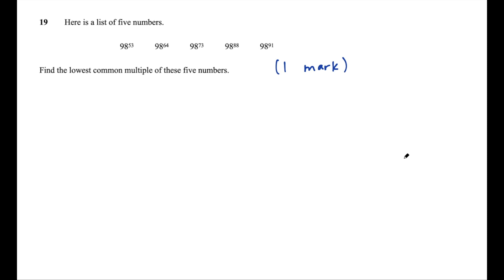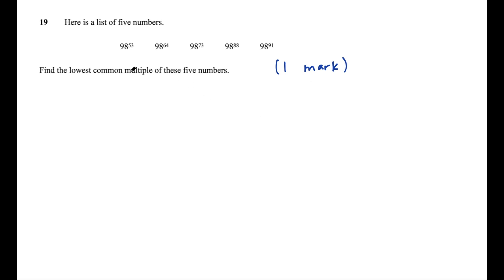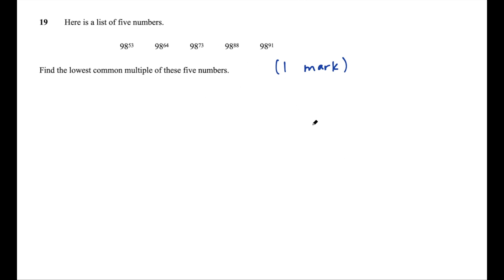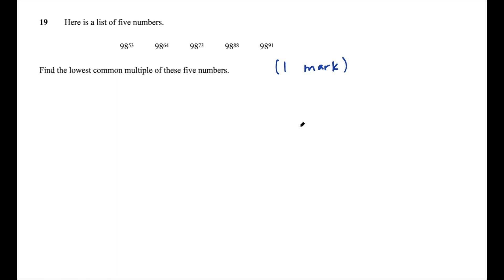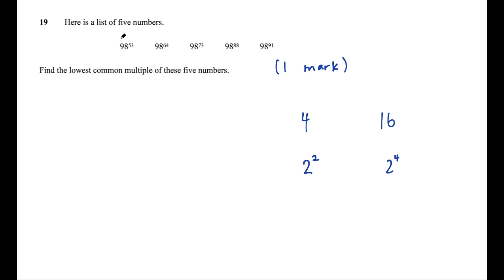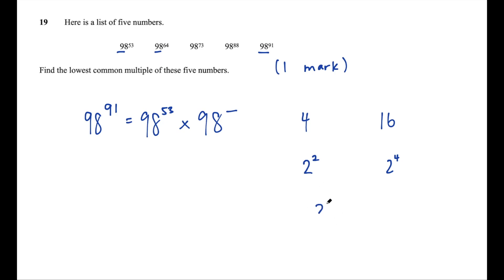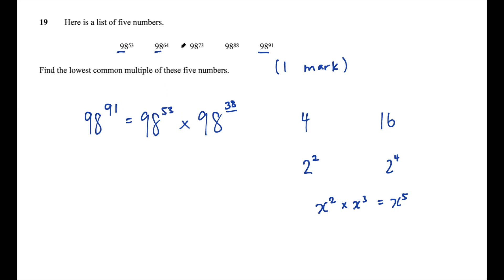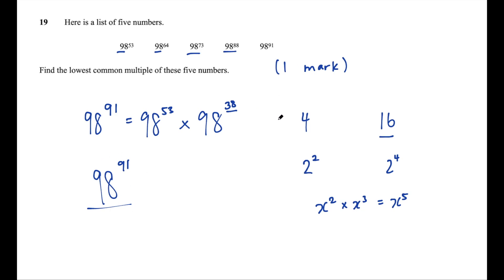Lowest Common Multiple - Test your understanding! GCSE Mathematics Revision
Test your understanding of the concept of the lowest common multiple with this 1 mark exam question.